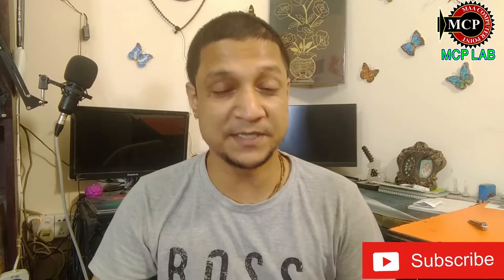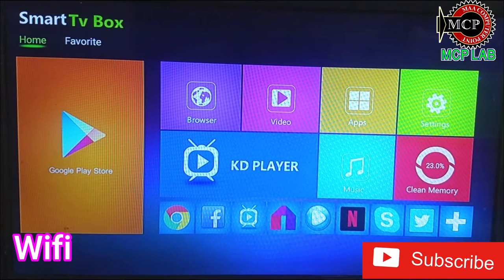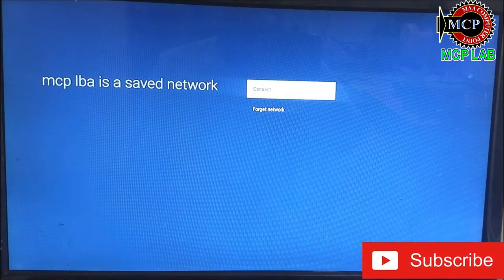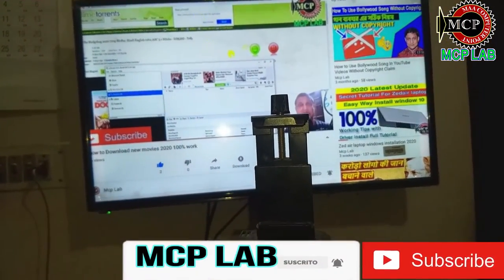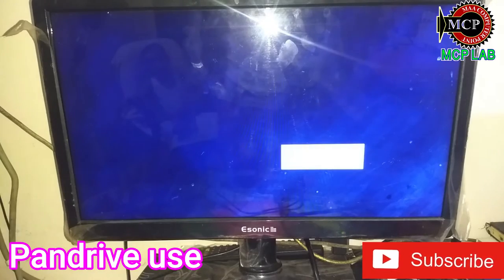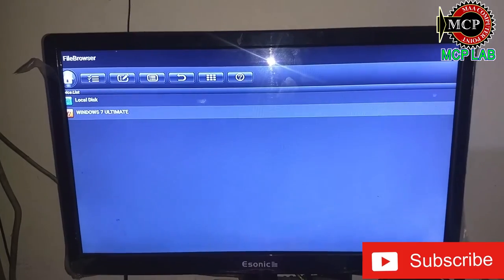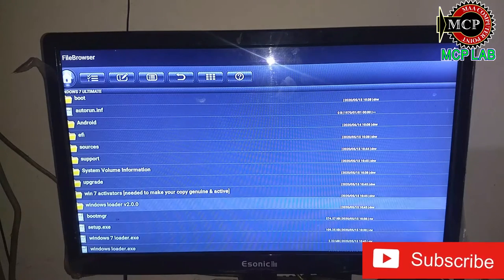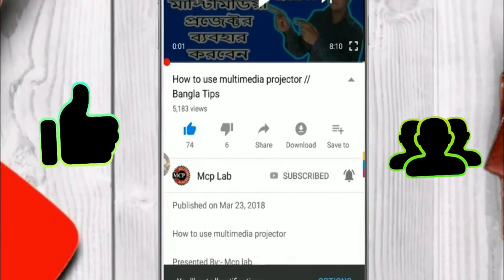Android Tv box keyboard , mouse , wifi connection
Presented By :- Mcp Lab

 it’s free - you don’t miss any future video See you soon. Take care, May God Bless you and your Family .

Your Faithful Content Creator

Tapos Biswass

Social –